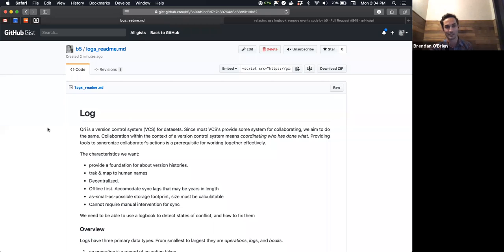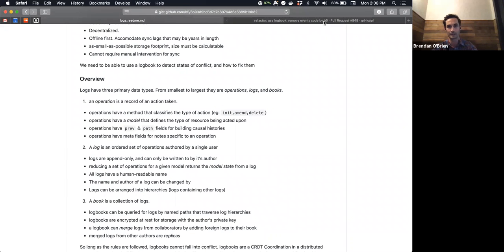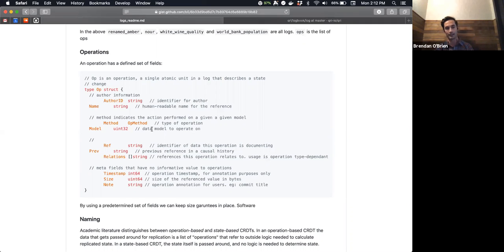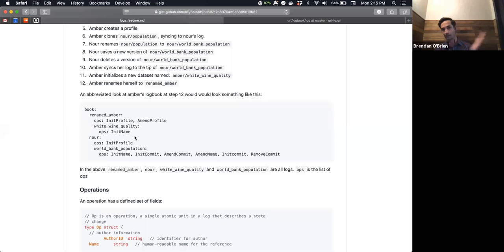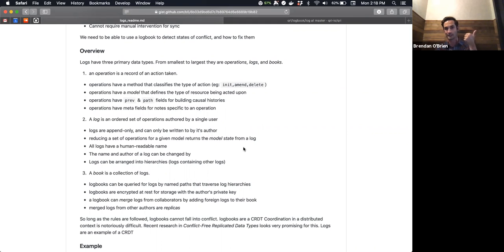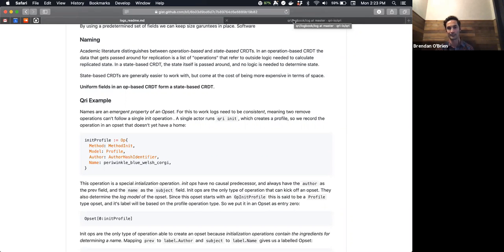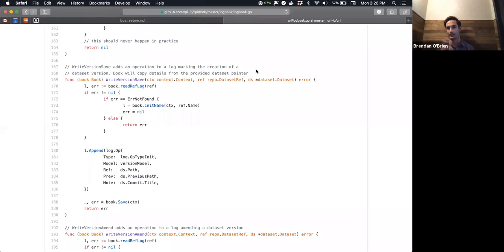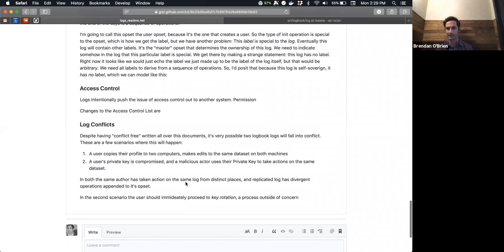Building Qri - 10/14/2019